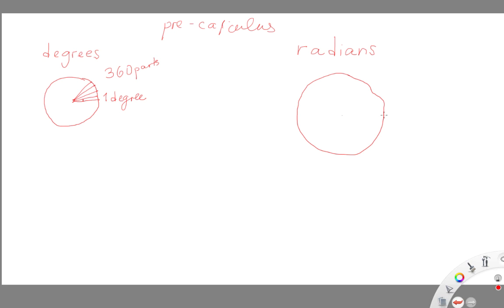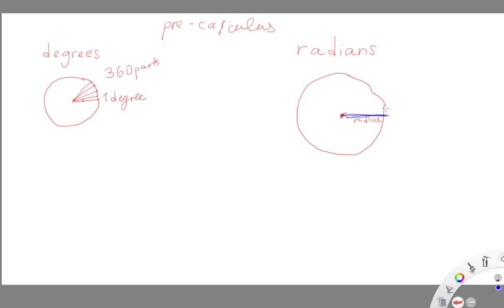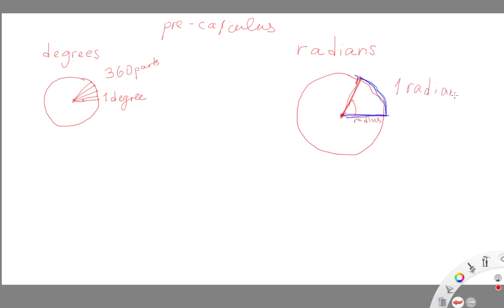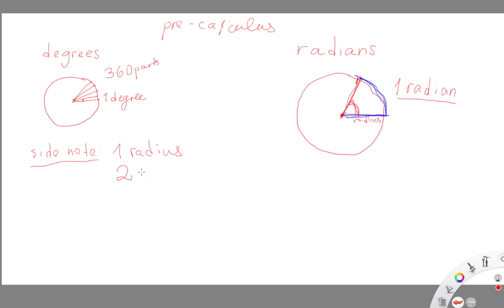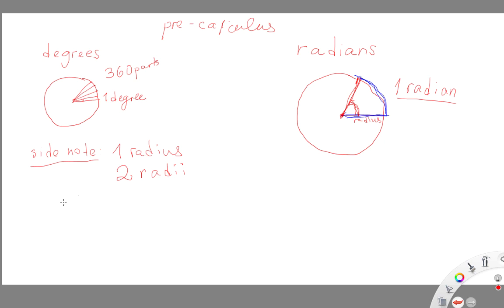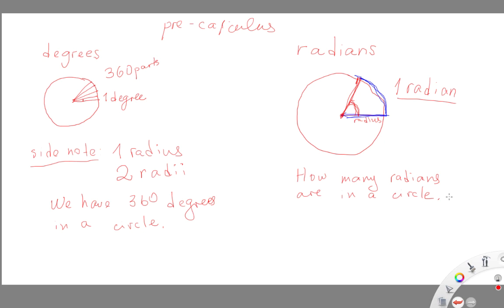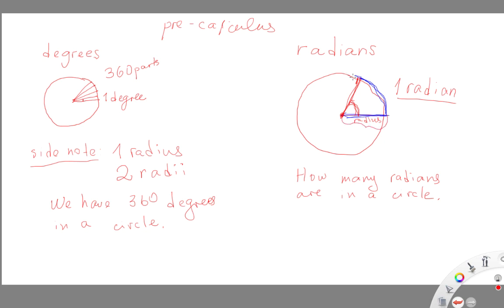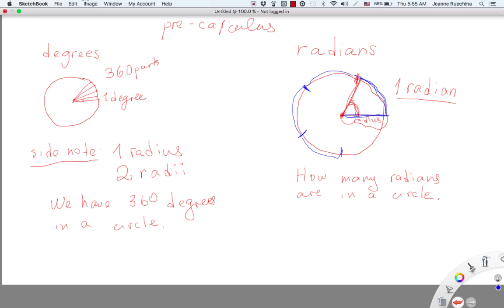Measuring angles with radians